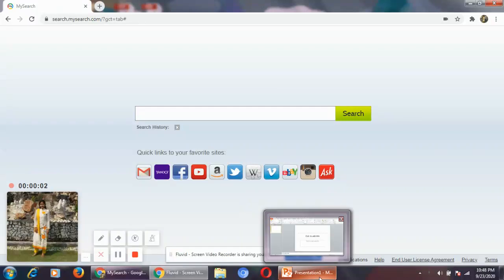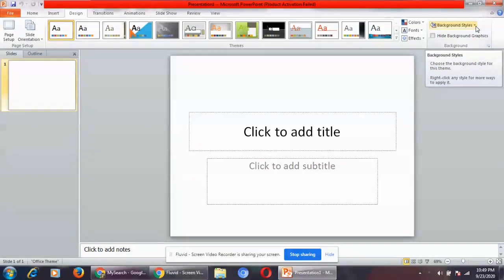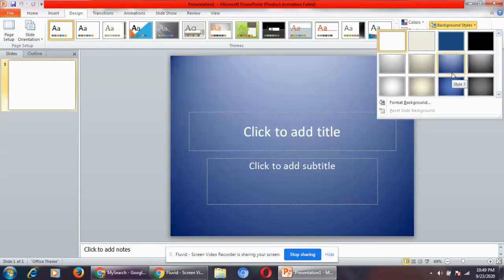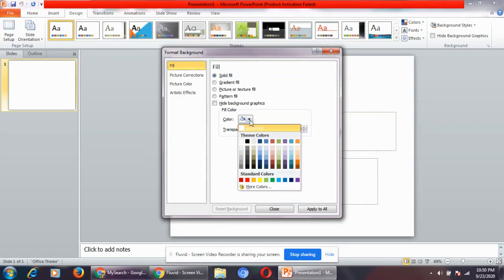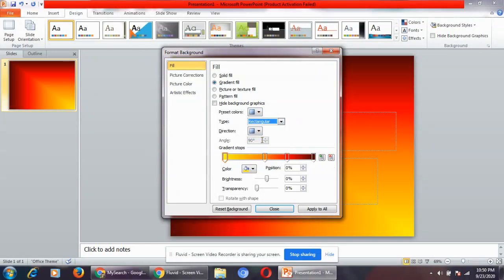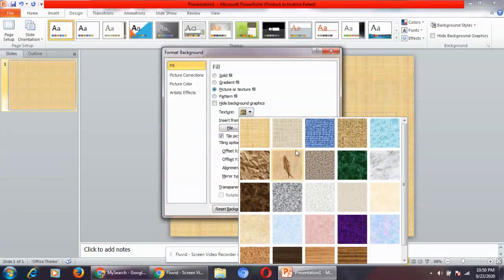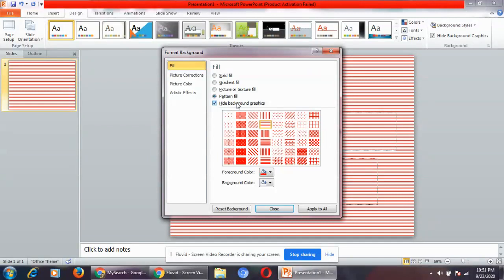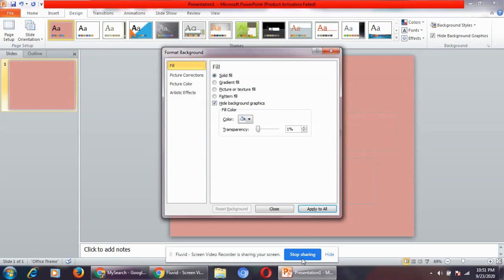Class 5 Presentation Software - Special Effects Part 5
Changing Background Colour